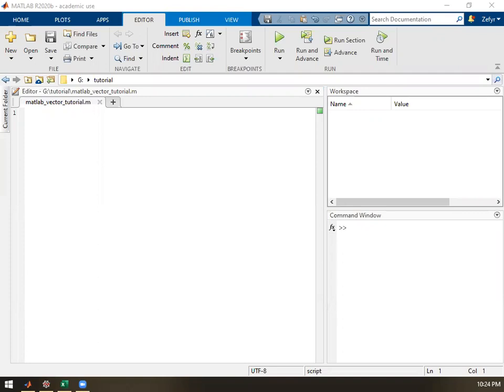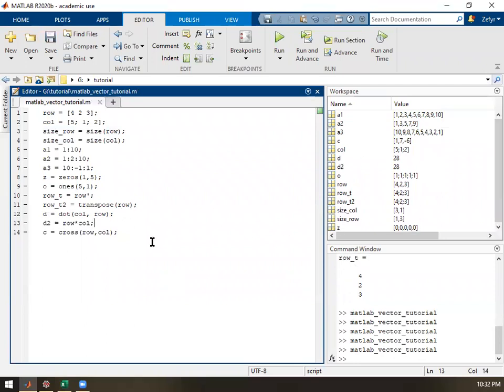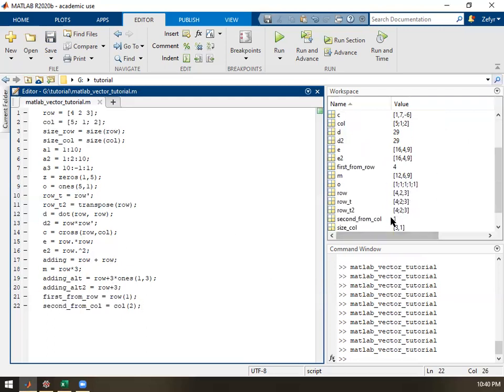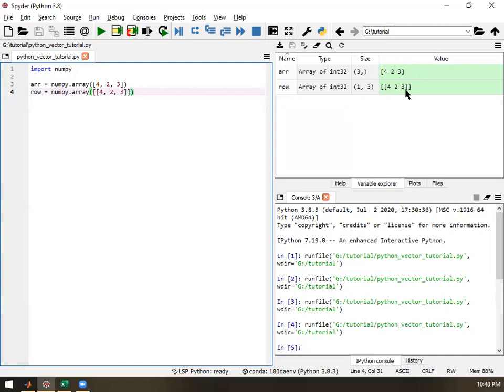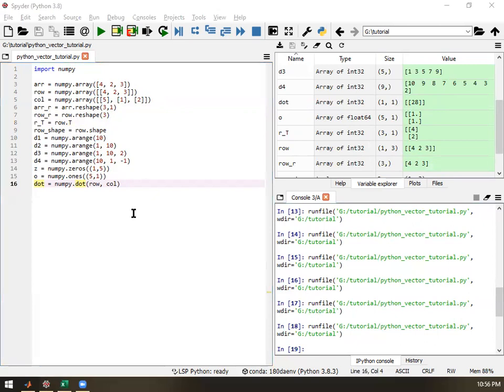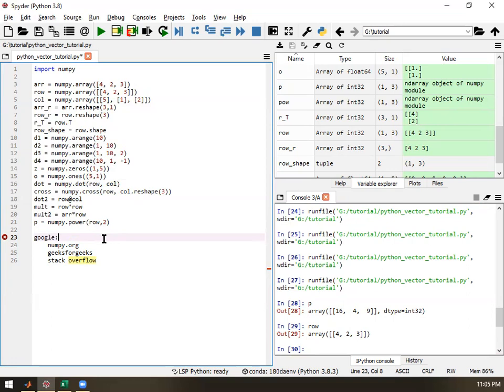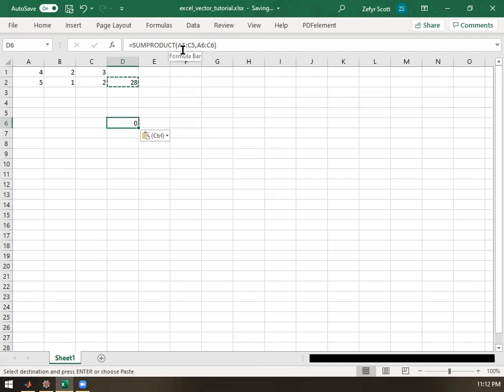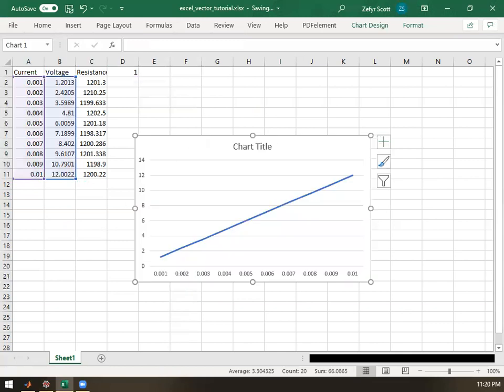HKN at UCLA: Vectors in MATLAB, Python, and Excel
Zefyr Scott with HKN at UCLA presents on basic vector operations in MATLAB, Python, and Excel, with a focus on how to work with vectors in each of these tools and how to perform elementwise operations. An example is given for using each of these tools to perform calculations on data collected as part of a lab.